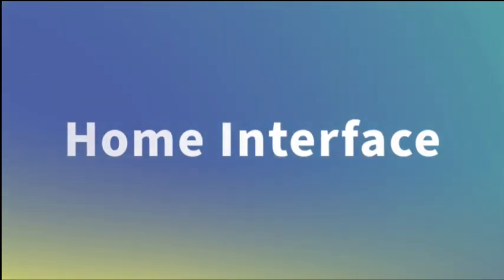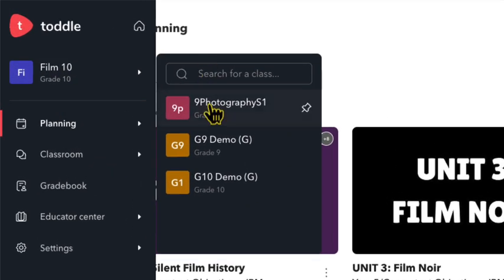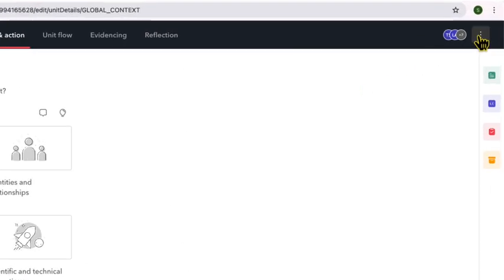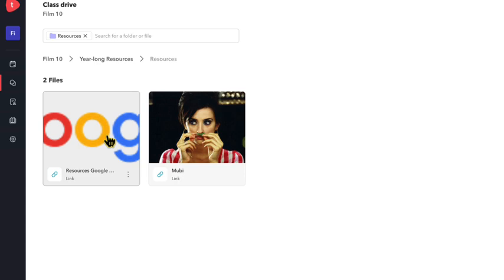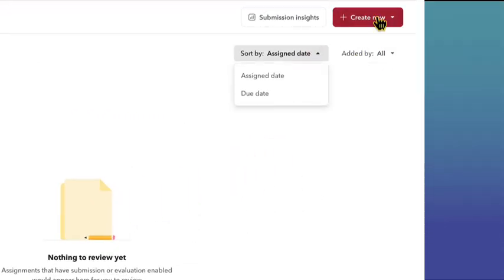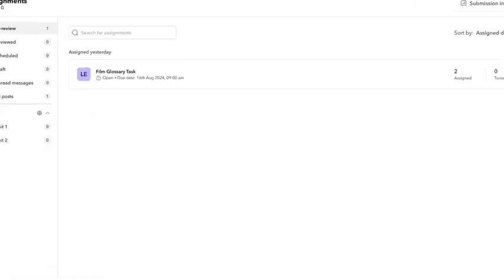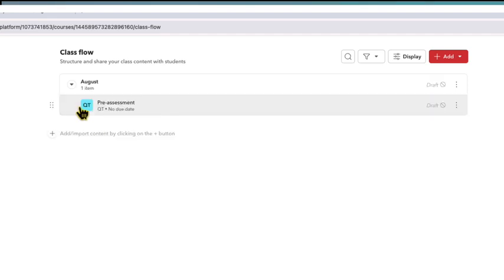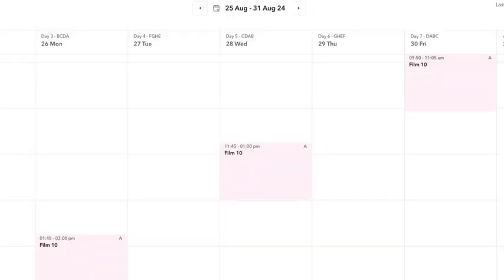Toddle Tutorial August 2024: Features & Updates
In this tutorial, we'll explore Toddle’s key areas and introduce you to some exciting changes implemented this summer. Whether you're new to Toddle or just catching up, this guide will help you make the most of the platform.

Navigate through specific chapters below:

Chapter 1: Home Interface (0:00:17)
Chapter 2: Main Navigation (0:01:01)
Chapter 3: Planning (0:01:45)
Chapter 4: Class Drive (0:03:30)
Chapter 5: Assignments and Classroom Experience (0:03:30)
Chapter 6: Class Flow (0:04:22)
Chapter 7: Notifications and Email (0:07:14)
Chapter 8: Timetable (0:08:16)